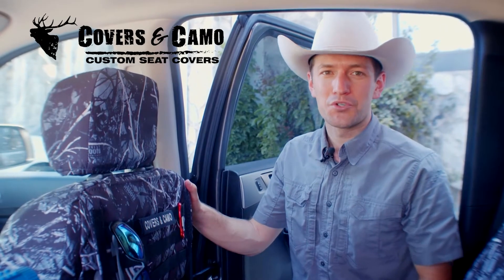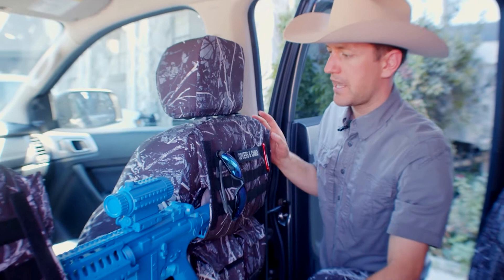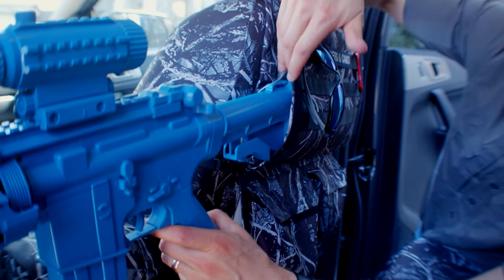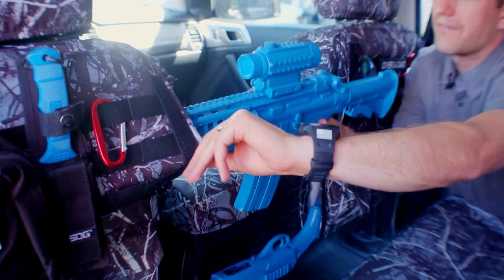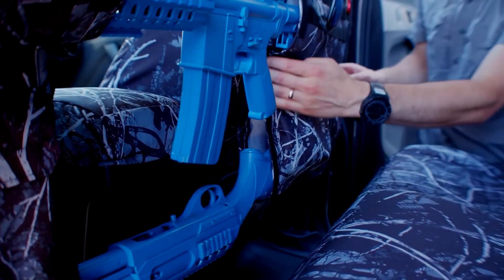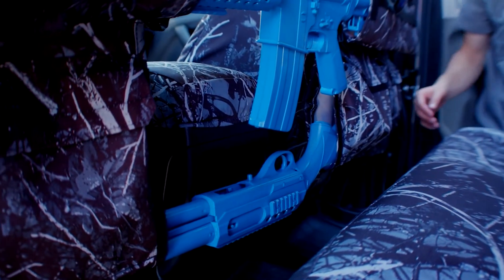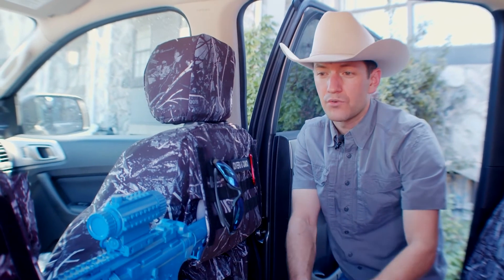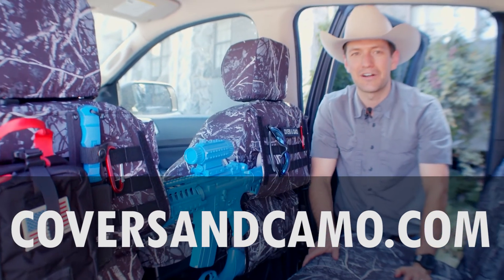How to load the rifles in the Special OPS Package in your custom seat covers